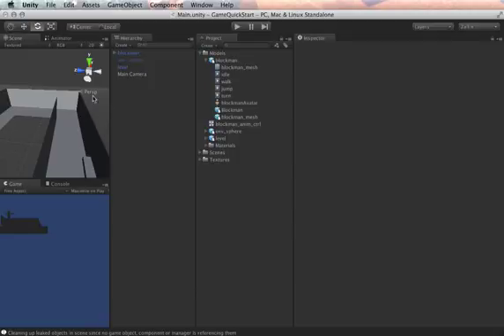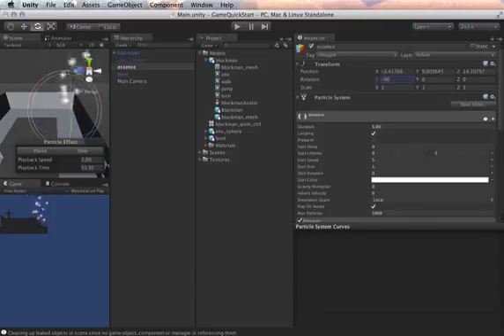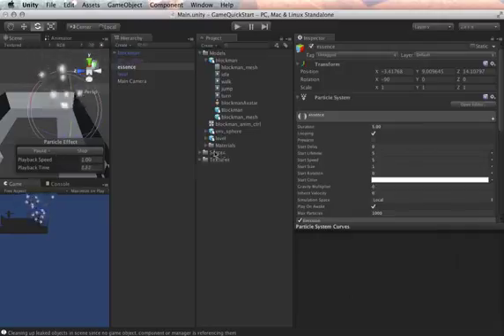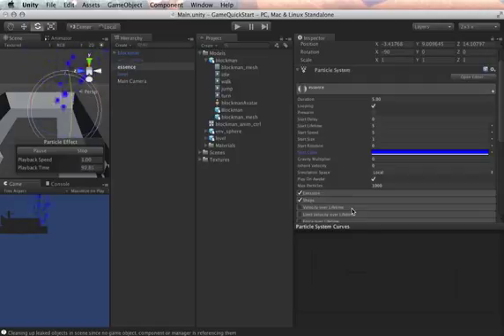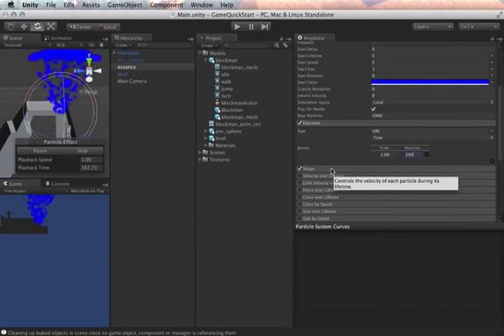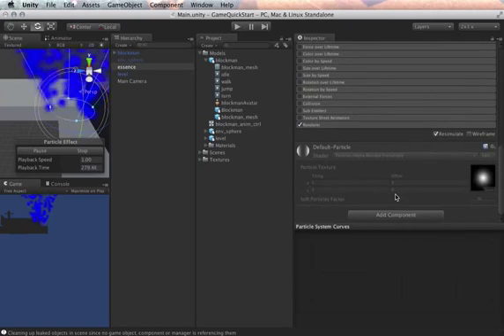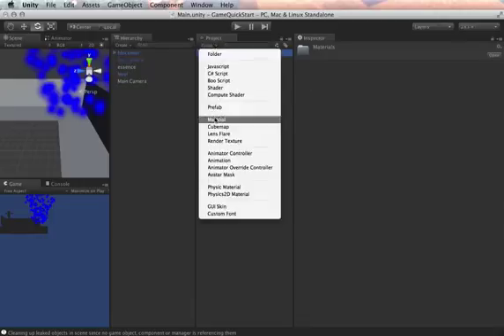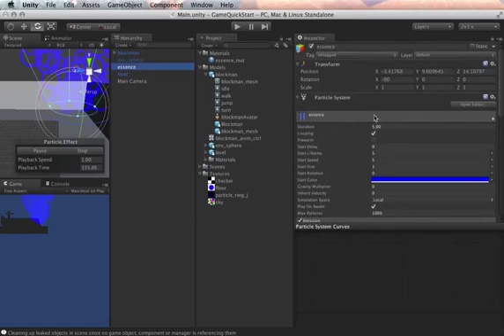Game Hacking Create A Game in 1 Hour Part 05 Shuriken Particle System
download Source